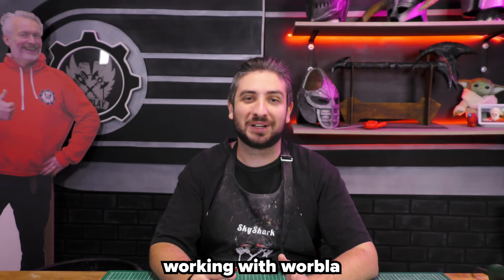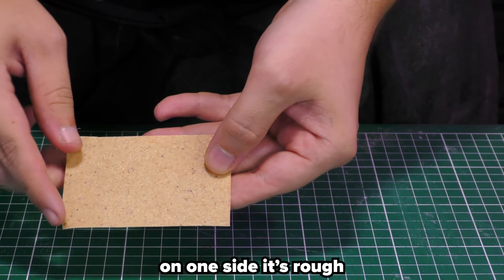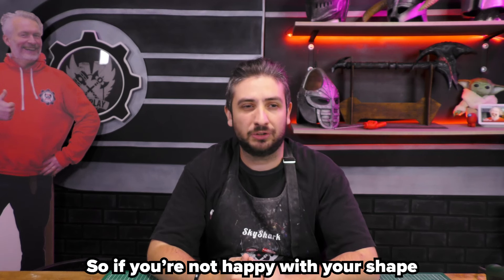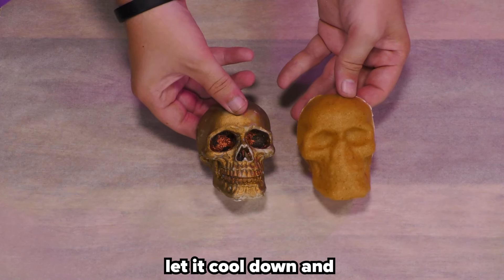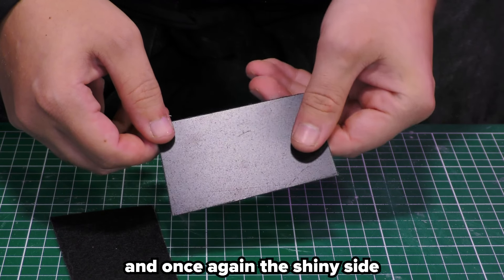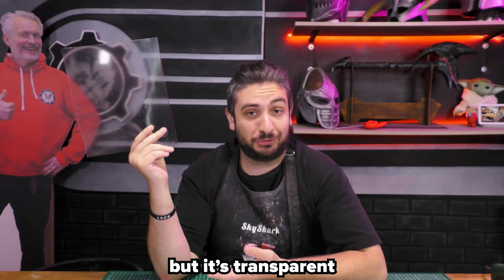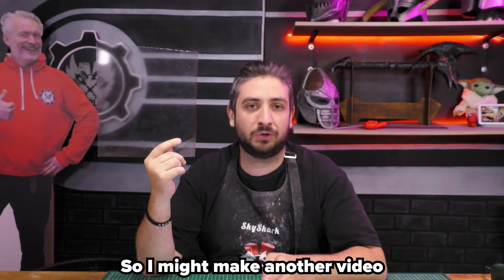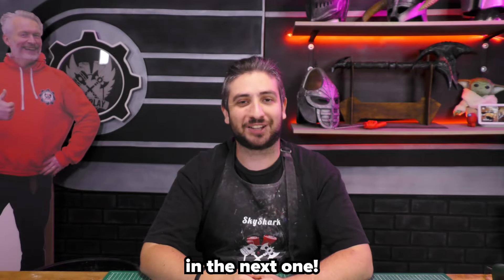The Worbla Basics┃Beginner's Cosplay Tutorial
Every cosplayer starts somewhere...
And if you want to make armor and props, Worbla has been a reliable material since the beginning.
But if you are a beginner cosplayer, it can be a bit overwhelming.
So here's everything you need to know about Worbla to get you started!
These are all the basic you will need to make your own props and armor.
If you have any questions regarding your cosplay project, ask them in the comments or in our discord!

MY TOOLS:
CUTTING MAT

Wanna support our tips and tricks channel?

-The Worbla Basics┃Beginner's Cosplay Tutorial To Armor And Props-